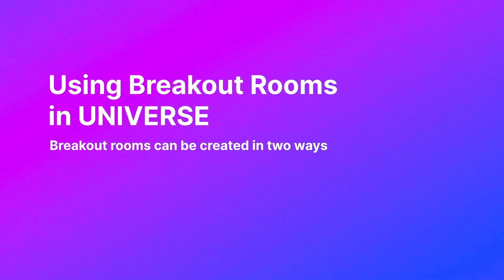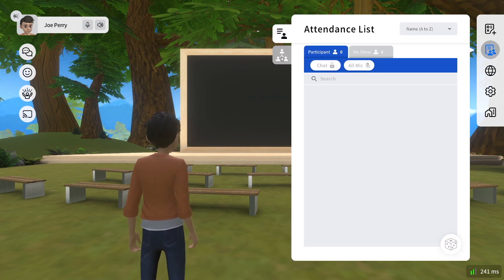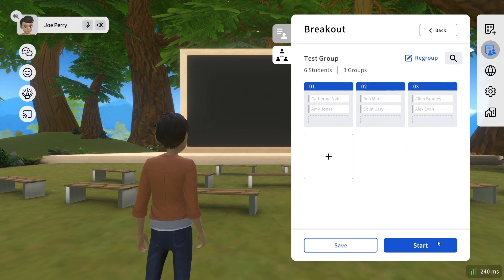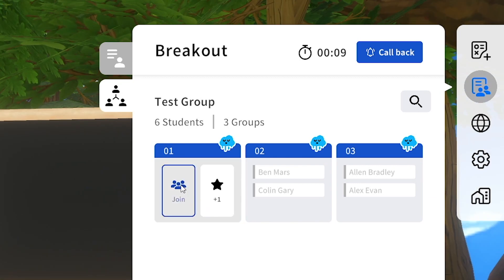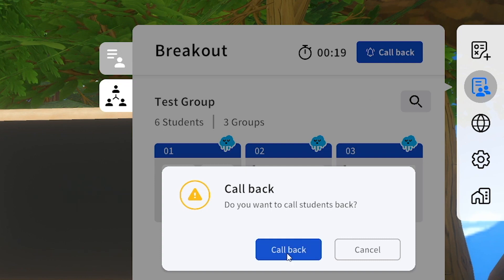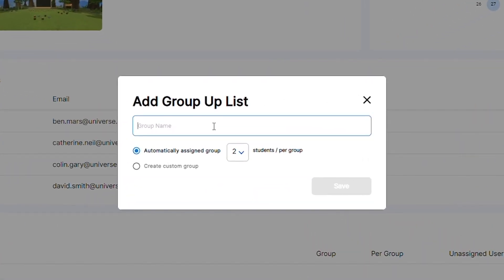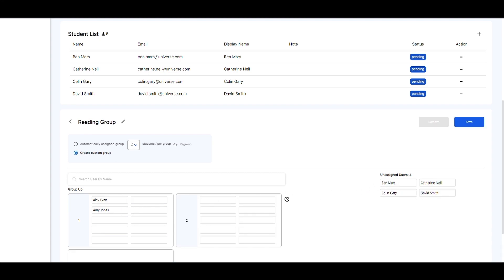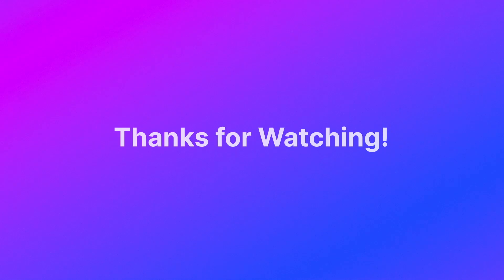Using Breakout Rooms in UNIVERSE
Learn how to create breakout rooms in UNIVERSE in 2 different ways!

UNIVERSE by ViewSonic is an online learning platform built for education that brings the benefits of in-person learning to an immersive online environment. Intuitive controls and purpose-built in-classroom features allow teachers to increase student engagement, encourage collaboration, and help foster a sense of belonging among students.